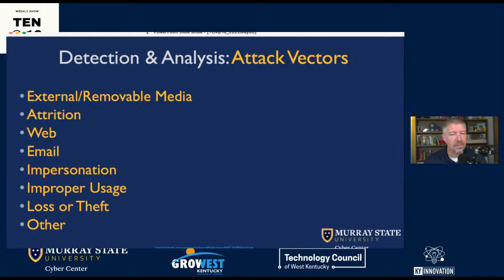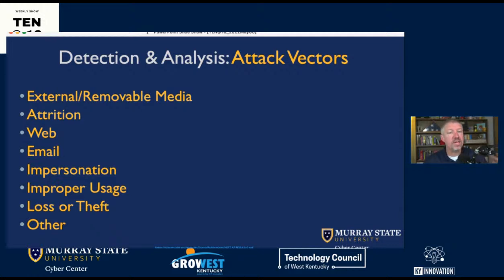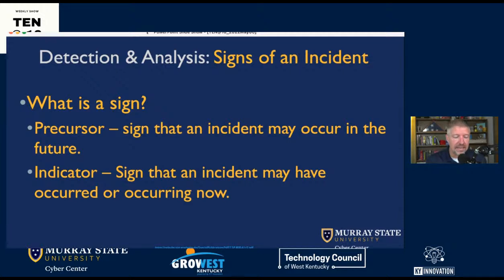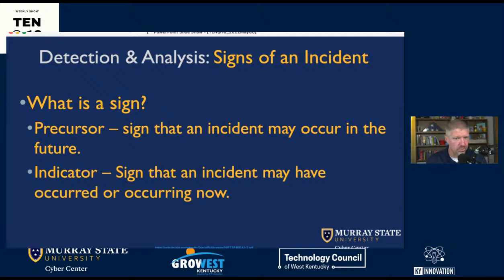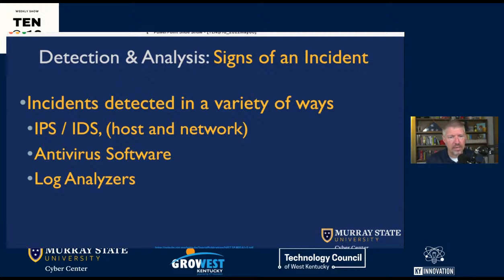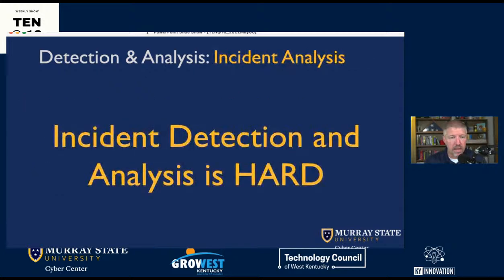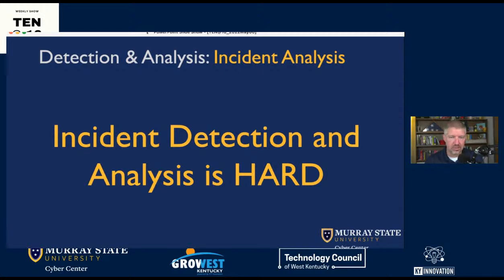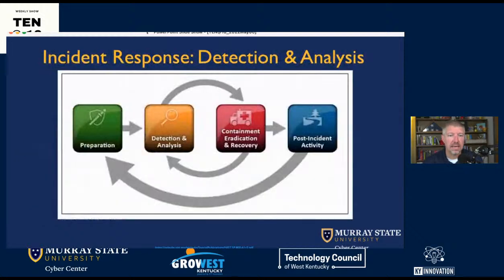TEN @ 10 with Dr. Michael Ramage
Tune in for TEN @ 10 with Dr. Michael Ramage. It's weekly cybersecurity tips for 10 minutes at 10 AM every Friday! We continue a multiweek series on security incident response handling and planning.  In this week’s episode, we discuss the detection and analysis phase of security incident handling.